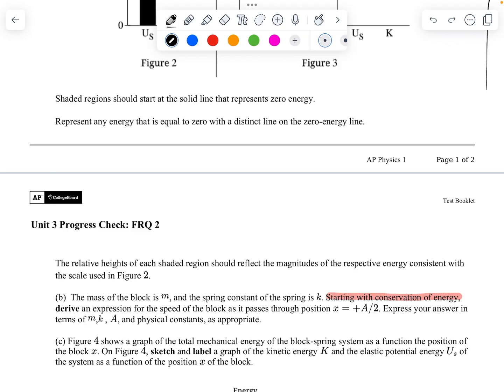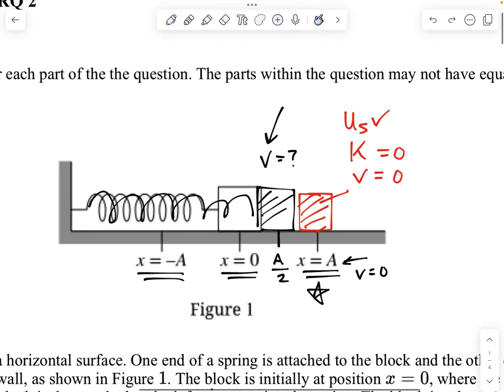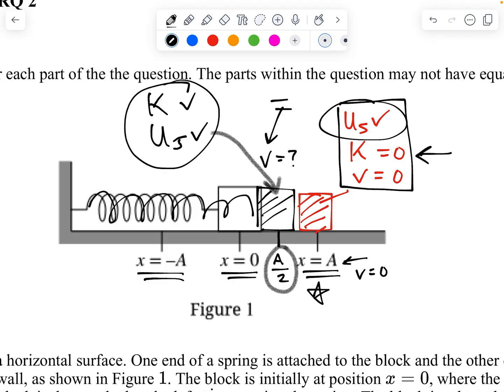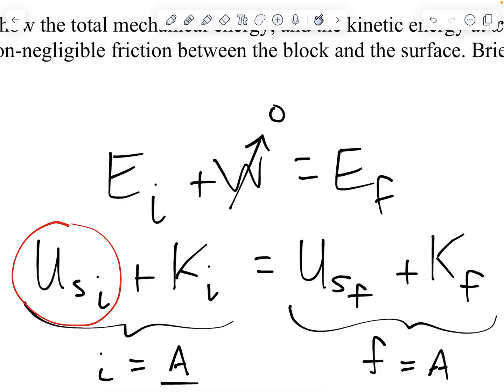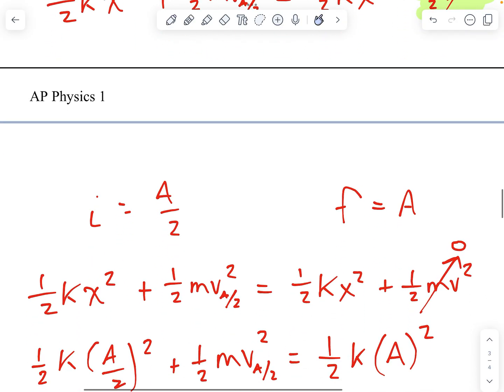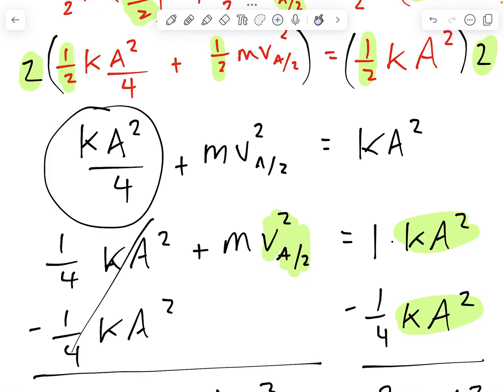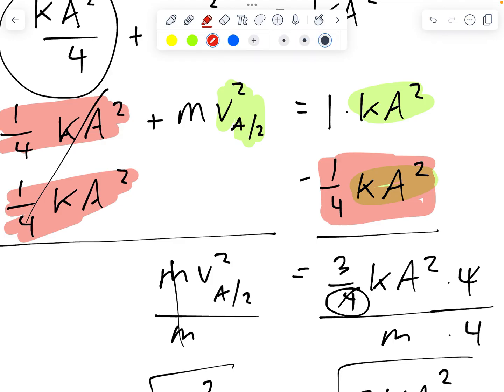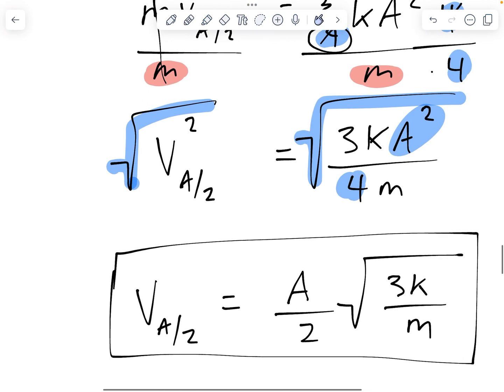Energy Progress Check FRQ #3